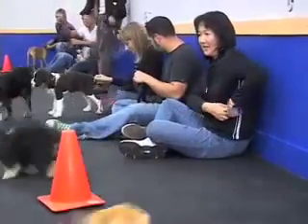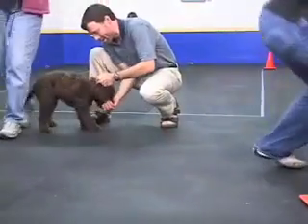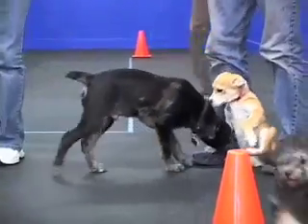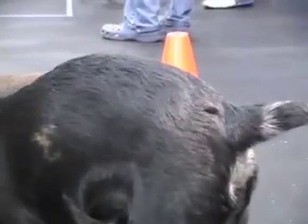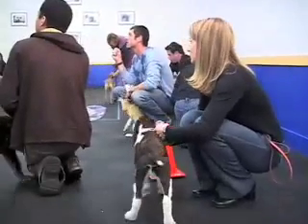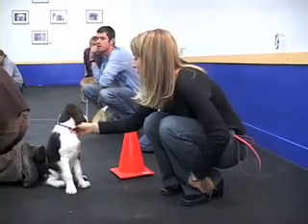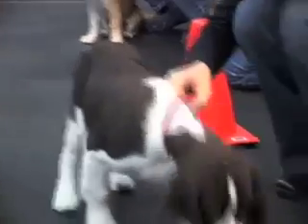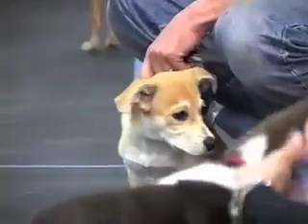Grab Collar & Give Treat - SIRIUS Puppy Training Redux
Training your puppy to enjoy having their collar grabbed is very easy.  Simply go up to them, grab their collar and give them a treat.  And hold onto that collar when youre not paying attention, otherwise theyre going to run off.